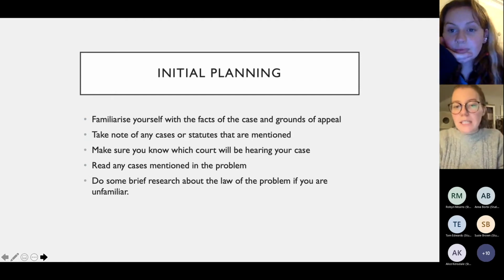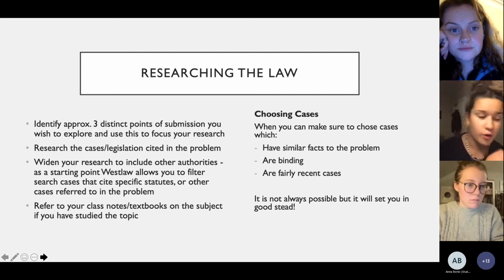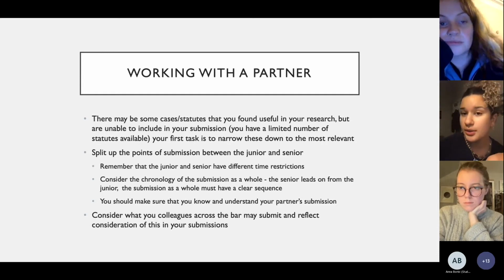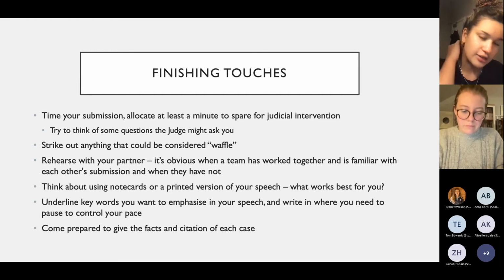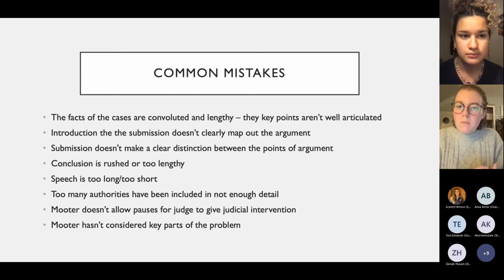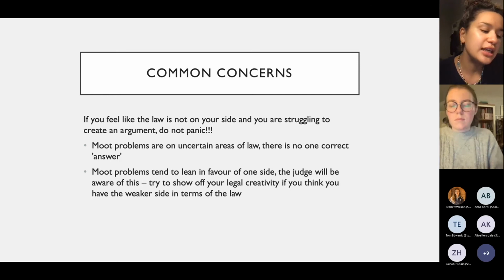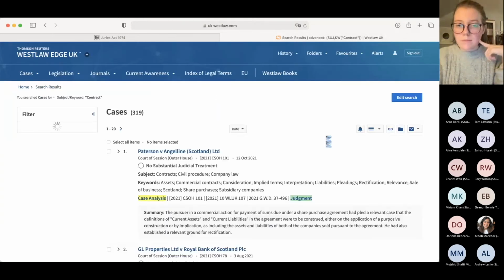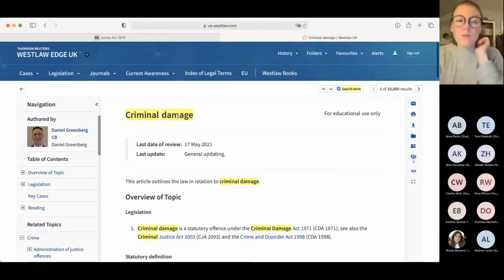Legal Research & Constructing an Argument - Training Session 26/11/2021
In this video our Internals Coordinator and VP discuss how to carry out legal research, construct your argument in a clear and persuasive way and how to use Westlaw when finding cases.